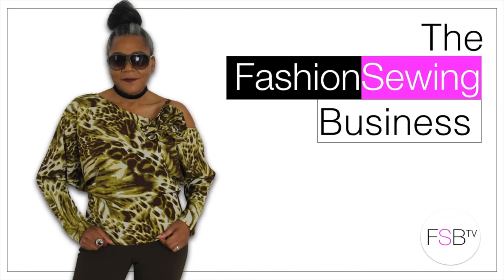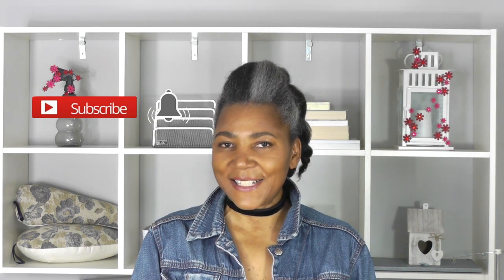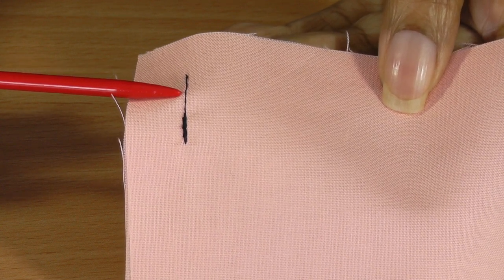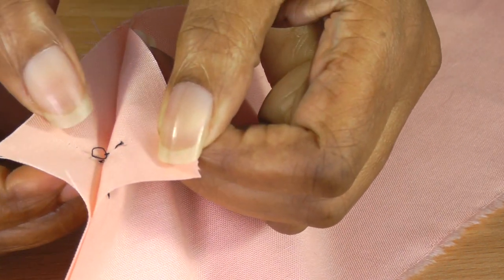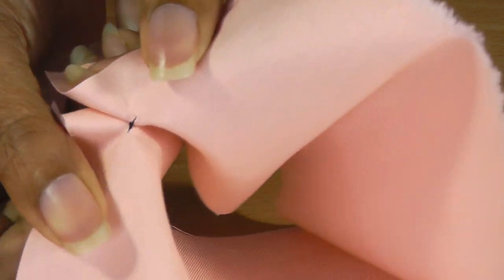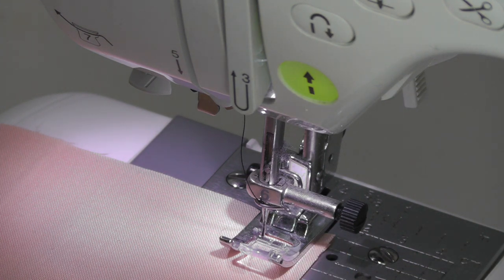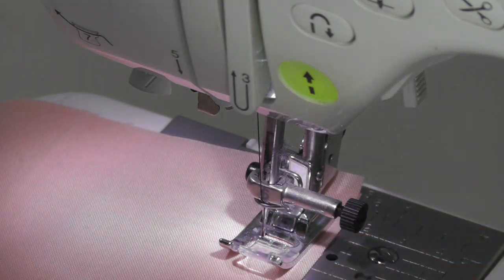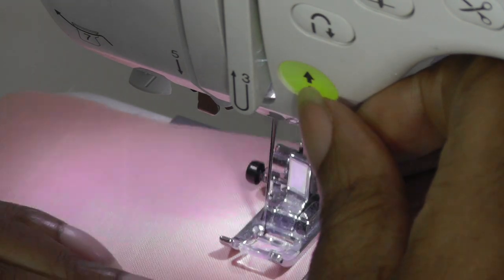Back Stitching On A Sewing Machine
Back Stitching On A Sewing Machine. A back stitch on a sewing machine is an easy process, all that is required is to use the back button or reverse button so that the sewing machine can sew backwards.

In the video I demonstrate stitching forward and when to back stitch, it is important to secure seams using this method on your sewing project.

Colleen